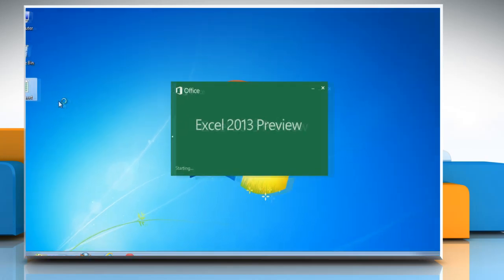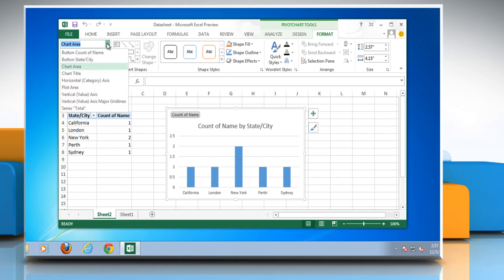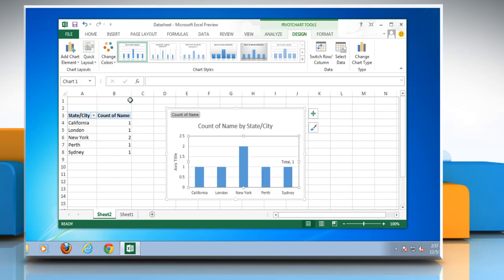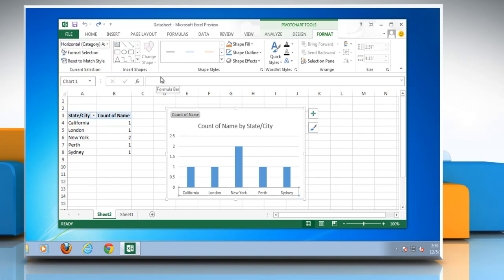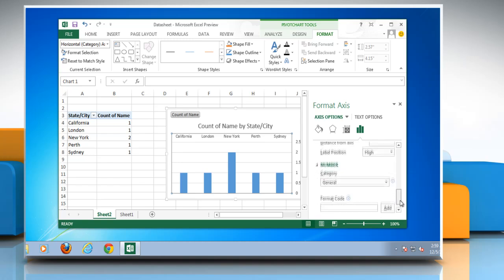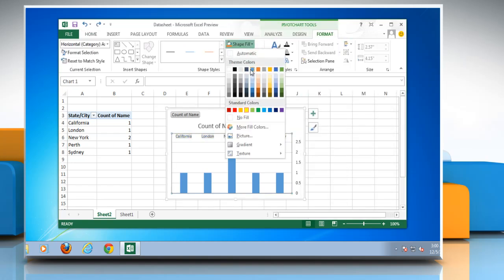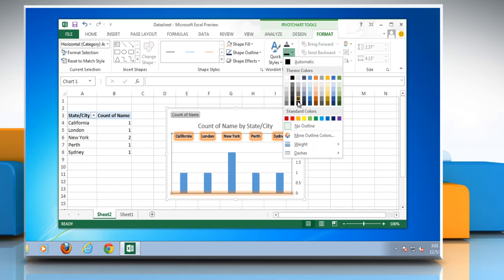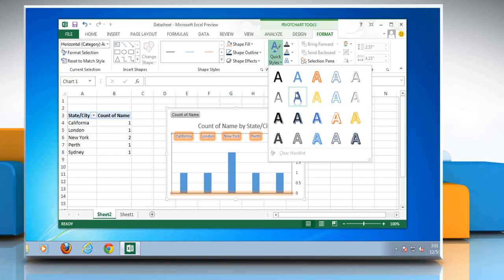How to change the layout or style of a chart in Excel 2013 (Part -- 2)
If you wish to change the layout or style of a chart in Microsoft® Excel 2013, follow the easy steps shown in this video.